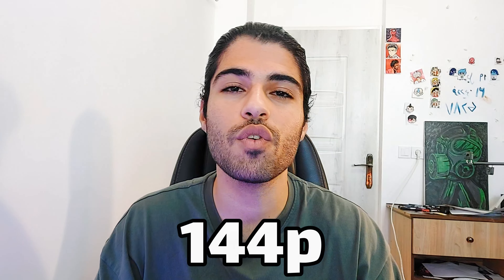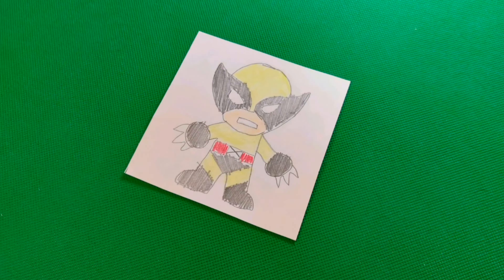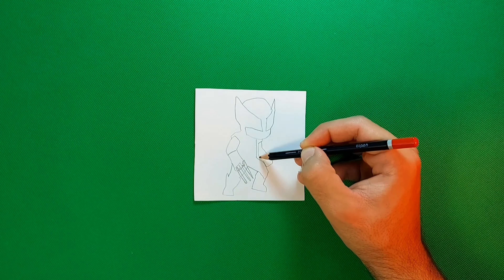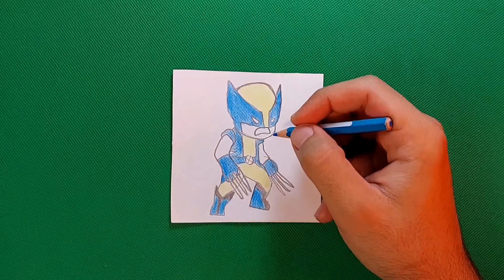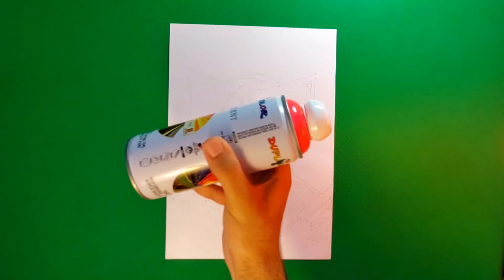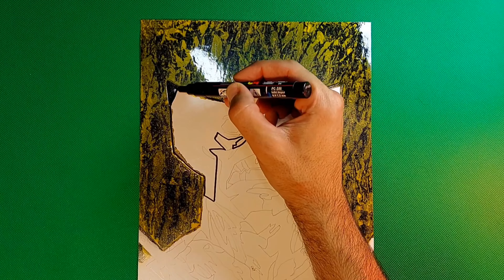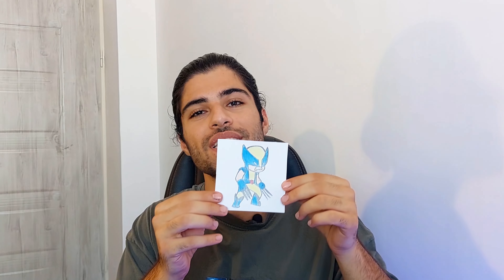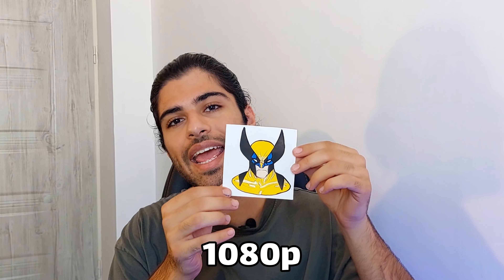One Drawing, But 4 Different Qualities!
Watch as I bring Wolverine to life in one drawing across 4 different qualities: 144p, 360p, 1080p, and 4K! Using Posca markers, I showcase how resolution impacts the details and creativity of art. This fun comparison highlights the process of creating unique sketches and designs while playing with quality differences. Whether you love comics, art, or colorful creations, this video is packed with inspiration. Don’t miss this blend of creativity, colors, and visual storytelling! Perfect for fans of Wolverine, drawing, and unique artwork.

Song: Matt Pridgyn - Second Wind